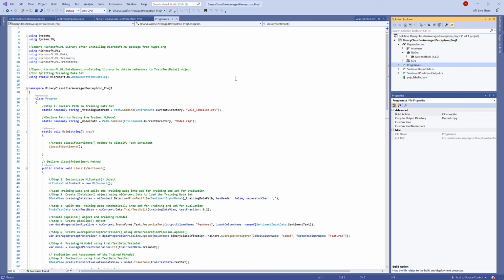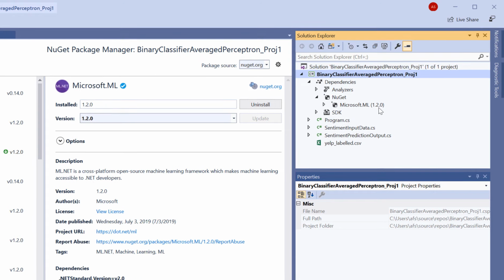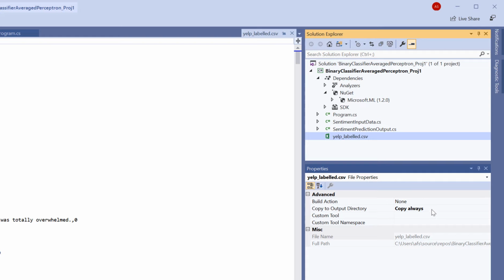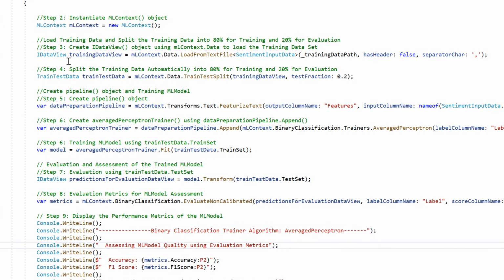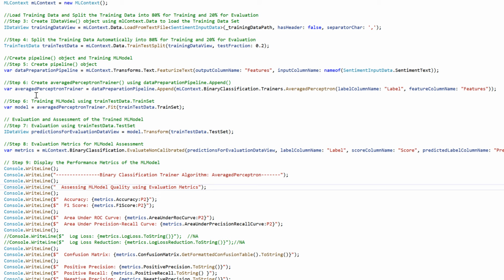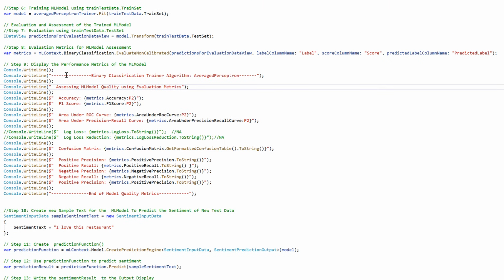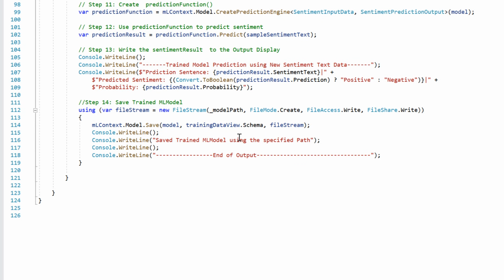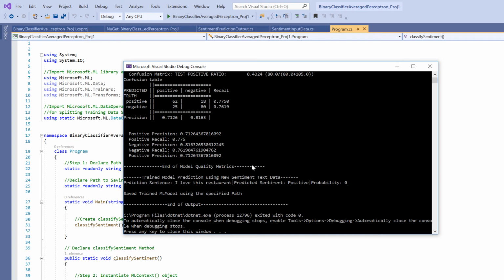ML.NET AveragedPerceptron Binary Classifier C# Program - Copyright